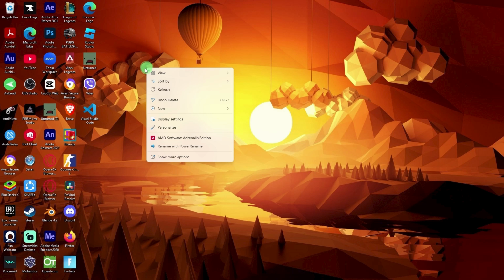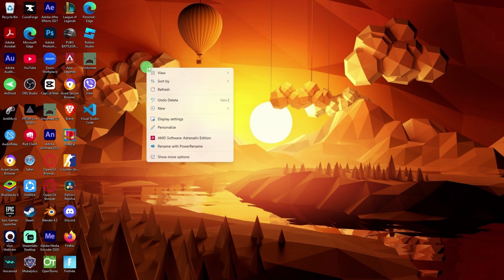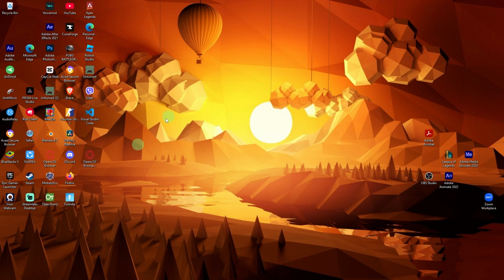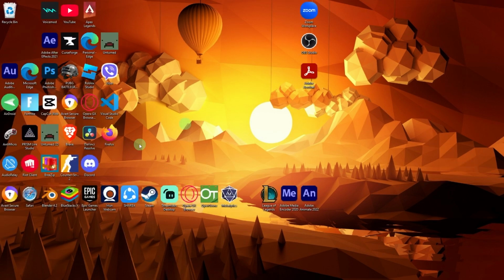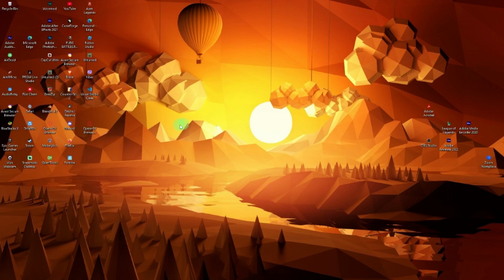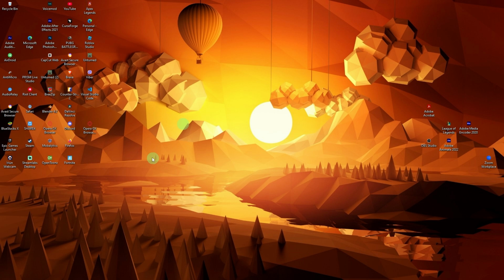How To Make Windows 10 Desktop Icons Smaller (Easy Steps)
This guide will teach you how to make Windows 10 desktop icons smaller. Use these easy steps to change the icon sizes to your preference on your desktop.